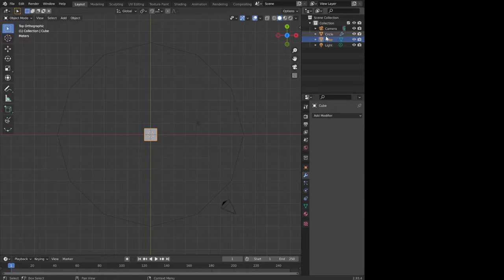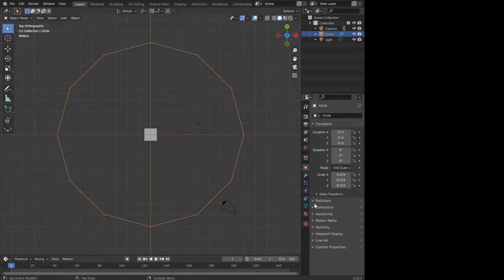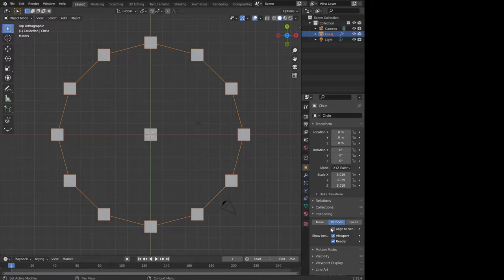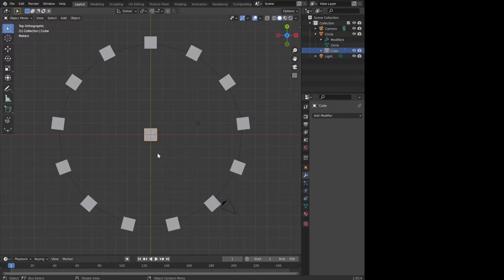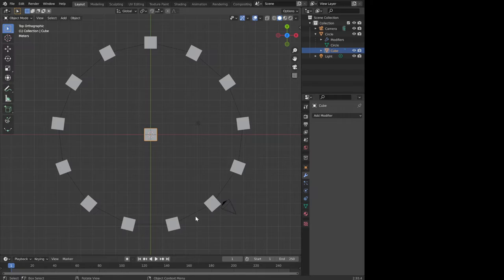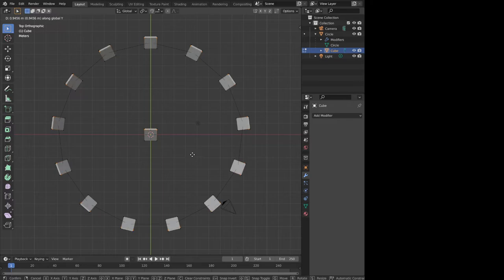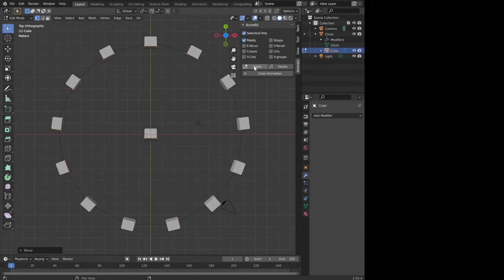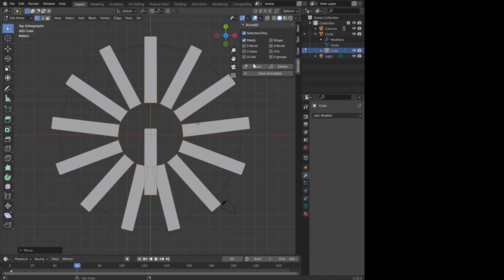Blender - Screw modifier to create geometric patterns (circular)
Blender 2.93

PLEASE NOTE!: i just made this video for myself as a reminder, but i'm publishing it in case anyone else finds it useful.